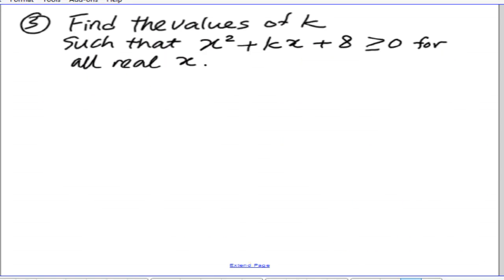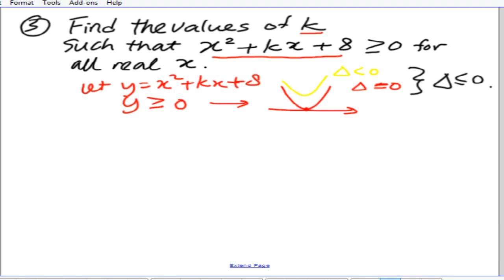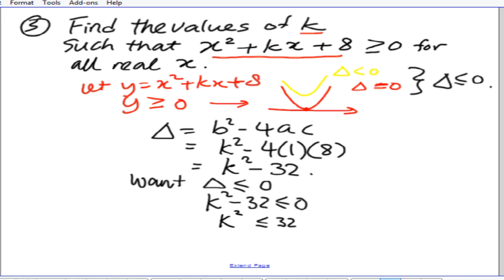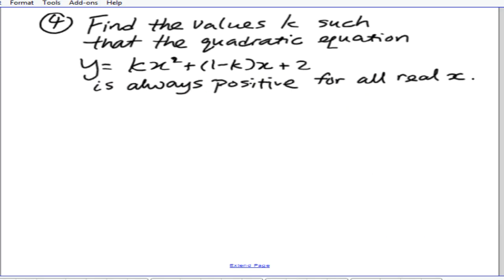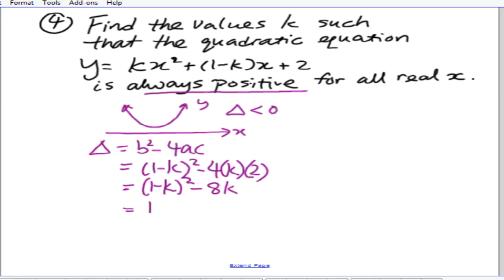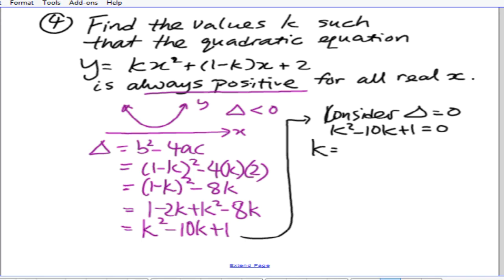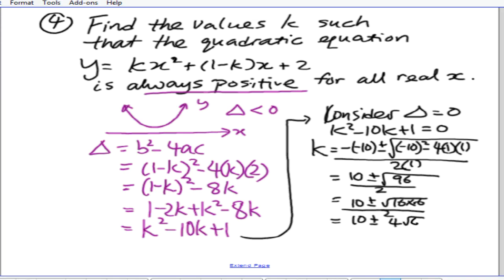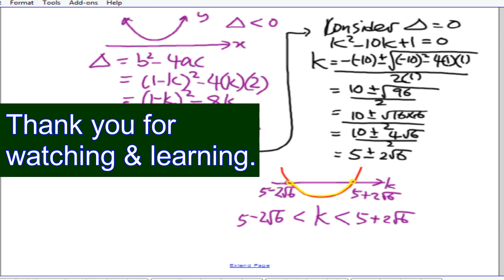quadratic inequalities2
More worked examples with quadratic inequalities and the use of discriminant.